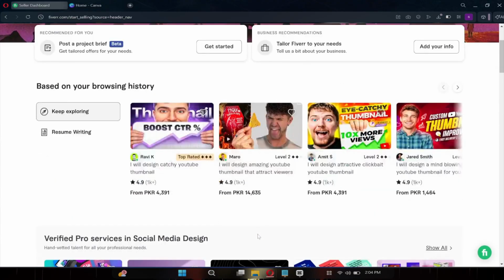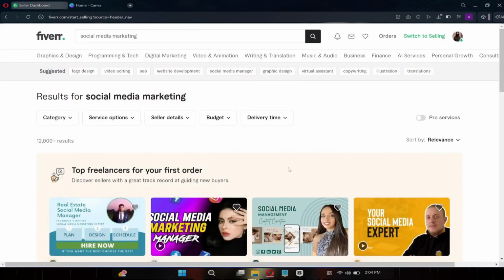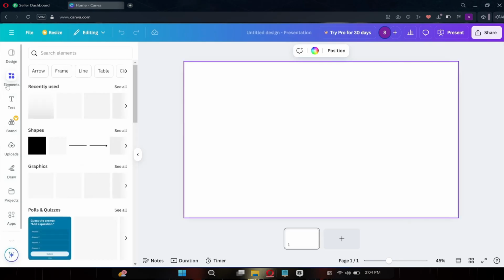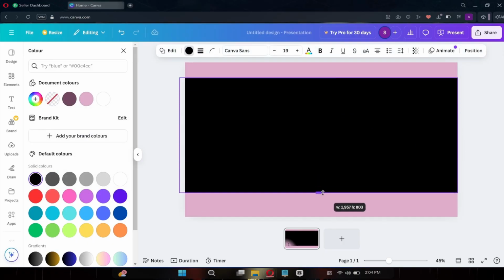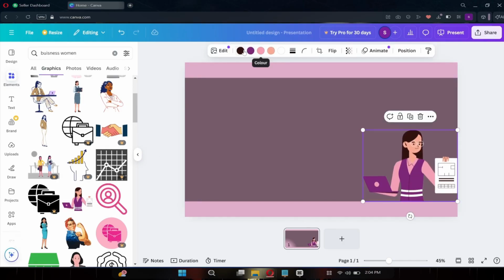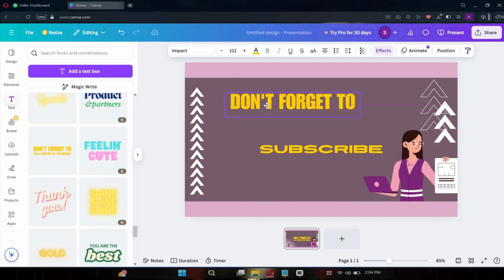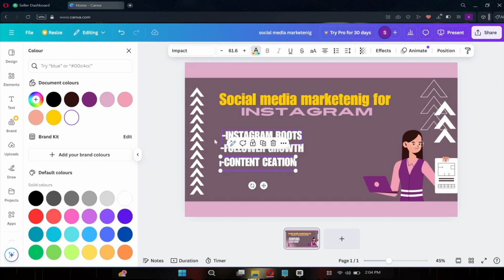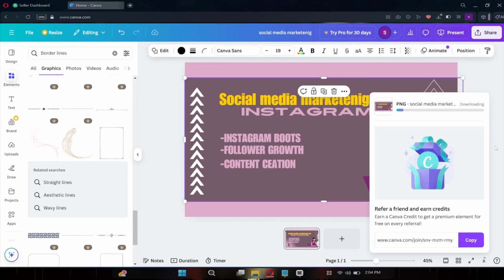How to Create a Fiverr Gig Image Using Canva 2026 (Promote Your Services on Fiverr!) ✅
I’ve been using NordVPN for 5+ years to protect my online accounts and design projects while working on Fiverr.

Want to create a Fiverr gig image that attracts buyers in 2026? In this video, I’ll show you step by step how to design eye-catching Fiverr gig images using Canva. You’ll learn how to choose the right dimensions, add professional graphics, use appealing text and colors, and optimize your image to increase clicks and orders. This tutorial is perfect for beginners and freelancers who want to promote their services on Fiverr and stand out from the competition.